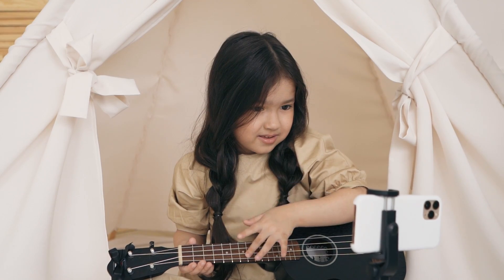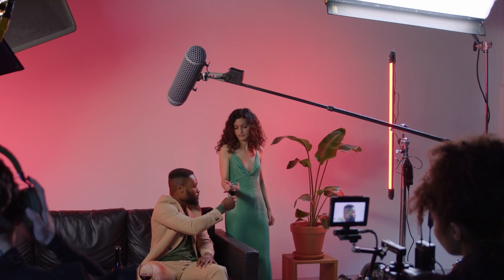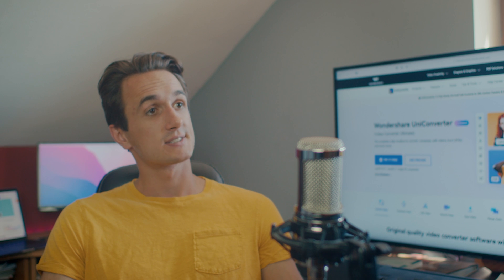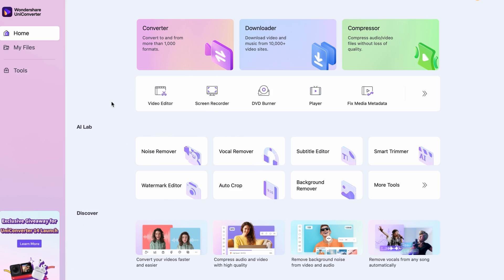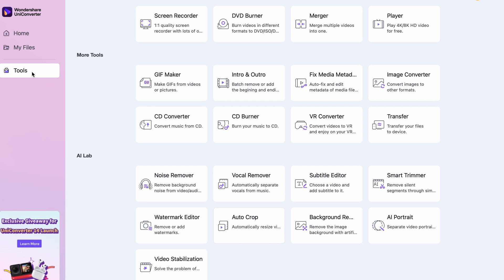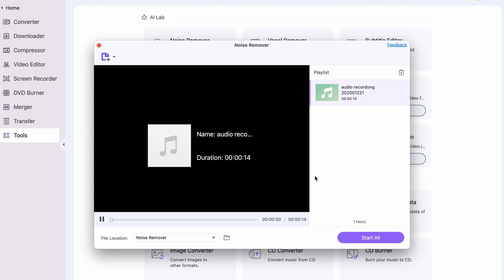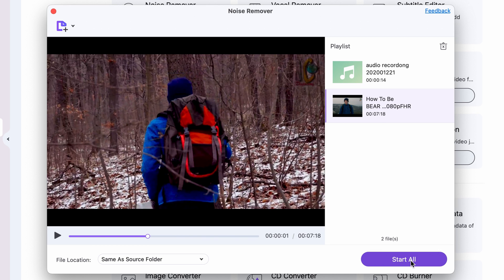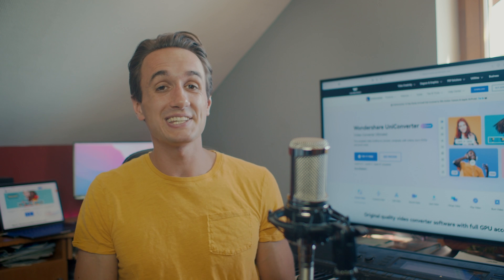Remove Noise from Video and Audio with a Single Click!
Are you struggling to remove noise from your videos and audio? Well, no more! In this video, we'll show you how to use a noise remover to clean up your audio and videos quickly and easily.
No more worries about noisy videos or audio! Clean up your audio and videos with a simple click with this noise remover. Simply drag and drop the files you want to clean up, and the noise remover will take care of the rest. It's that easy! So don't wait any longer, and start removing noise from your videos and audio today!

⌚ Timestamps
0:00 Introduction
0:23 It has become a common situation to make vlog or short films nowadays
01:26 Import files you want to remove noise from
01:36 Choose a folder to save the files
01:46 Remove noise from videos and audios in one click
02:06 Wrap up